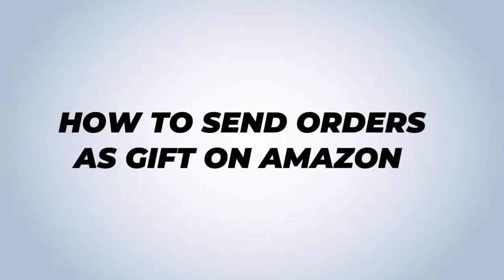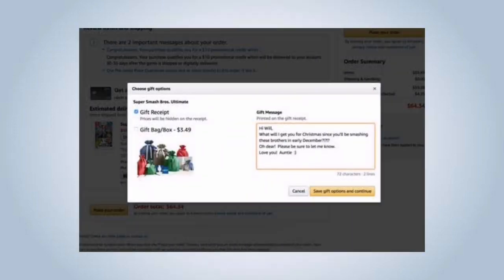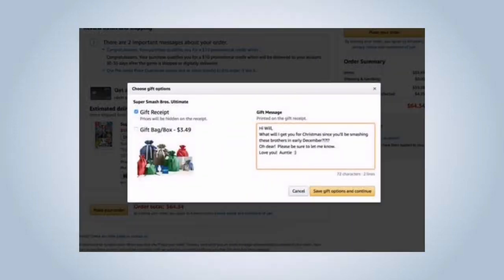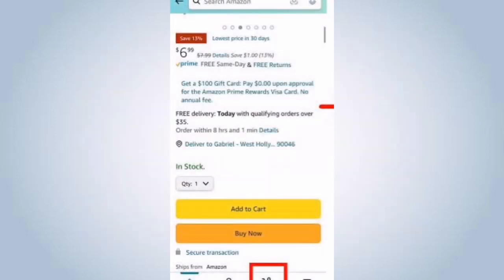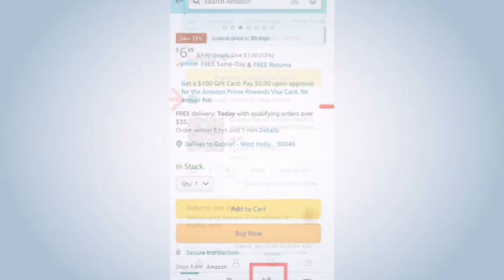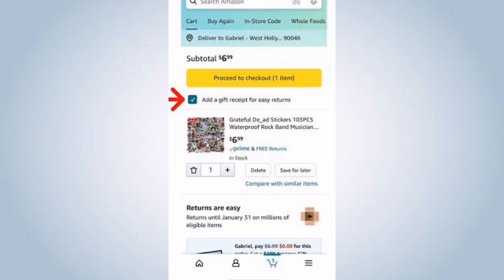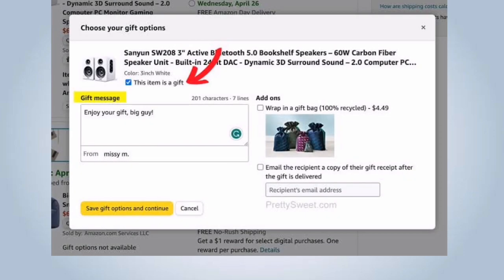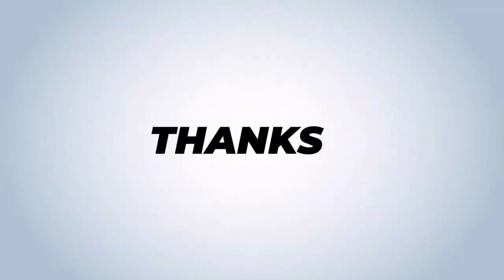How To Send Order As Gift On Amazon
If you are looking for a video about How To Send Order As Gift On Amazon       here it is!
In this video I will show you  How do I mark an order as a gift on Amazon?
Can I send gift from Amazon to a friend?
Is Amazon send as a gift free?
     . Be sure to watch the video to the very end.
How do I send a gift without sender details?
how to send gift with amazon     . That's easy and simple to do from your phone.